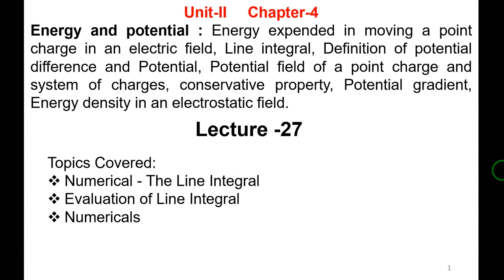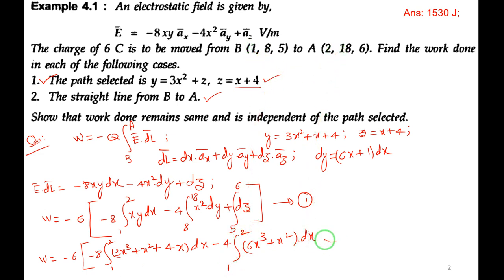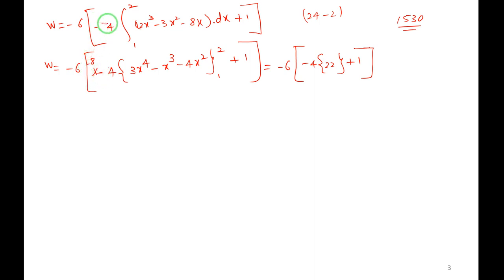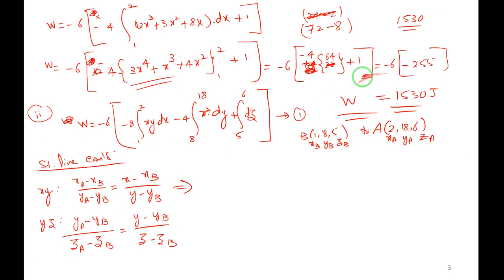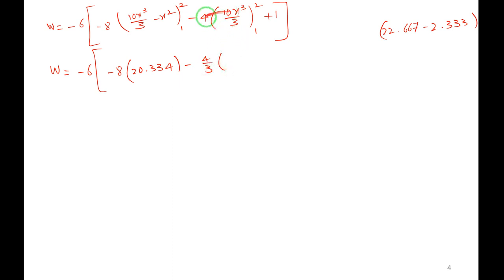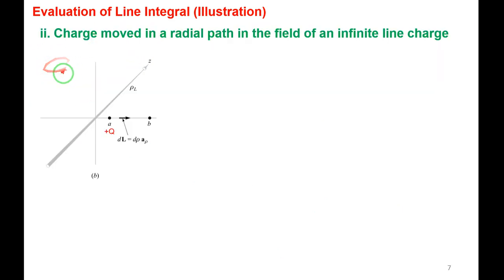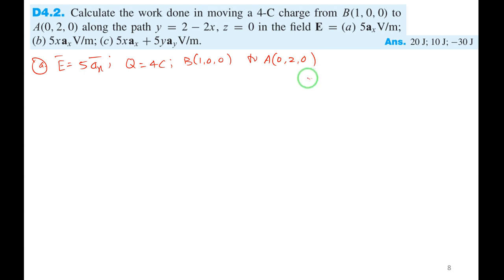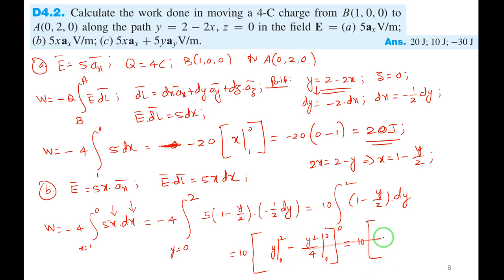Lecture27 Energy and Potential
Evaluation of Line Integral; Numericals;